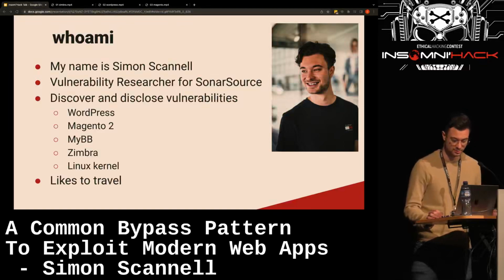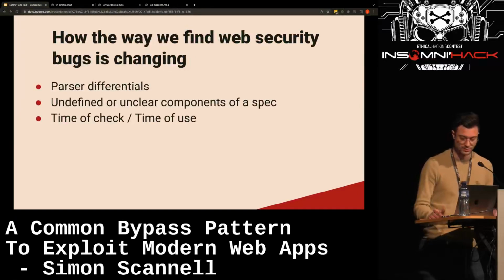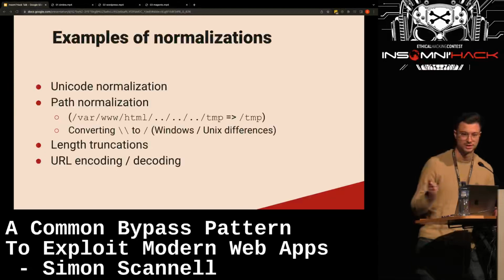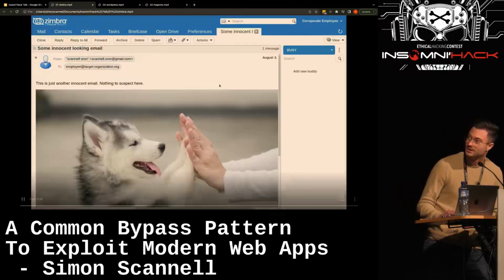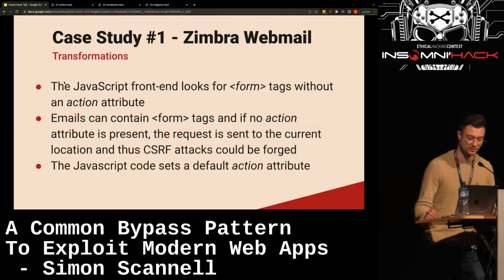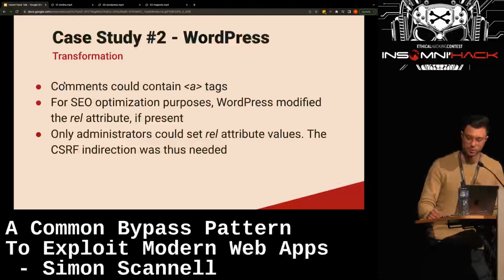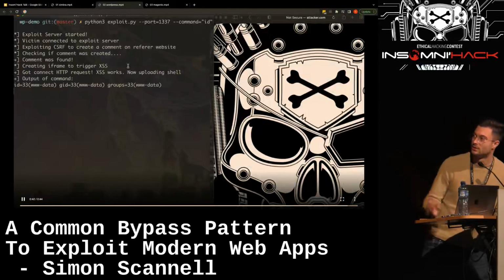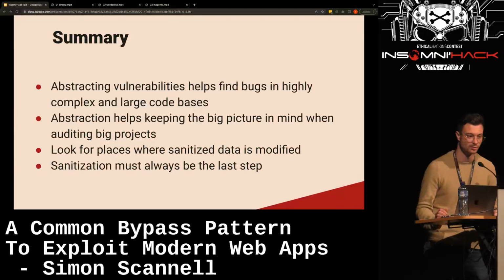A Common Bypass Pattern To Exploit Modern Web Apps by Simon Scannell